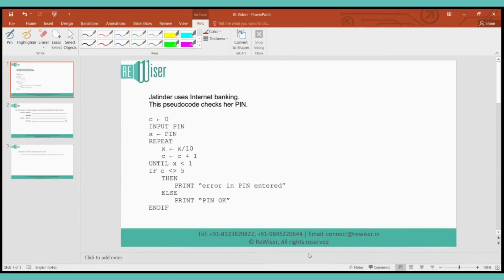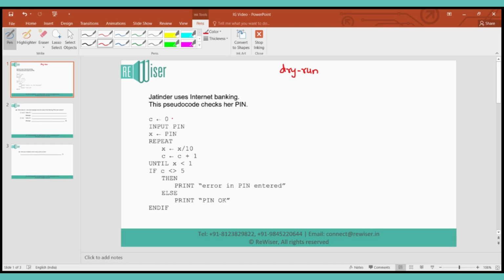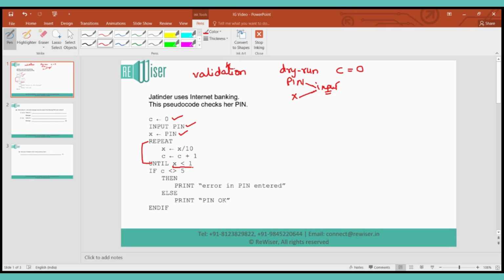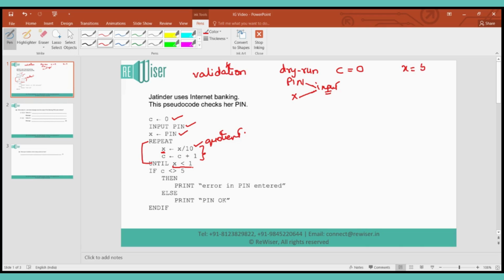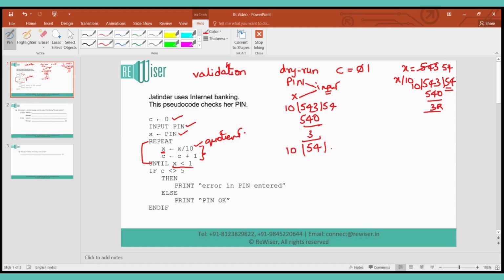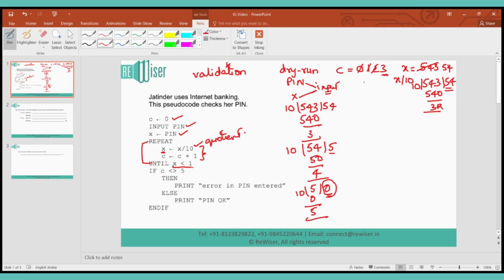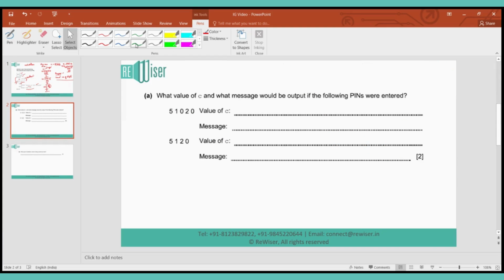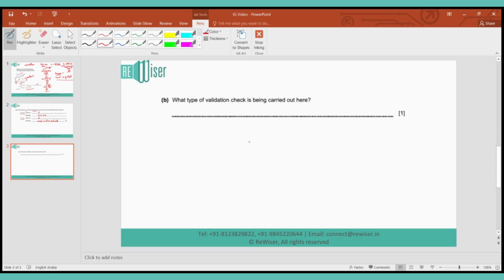IGCSE Computer Science: Pseudocode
About Video:-

Welcome to the IGCSE Computer Science: Pseudocode. Here are some tips to help you improve your preparation.